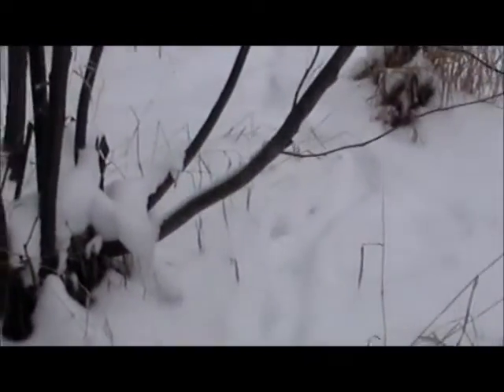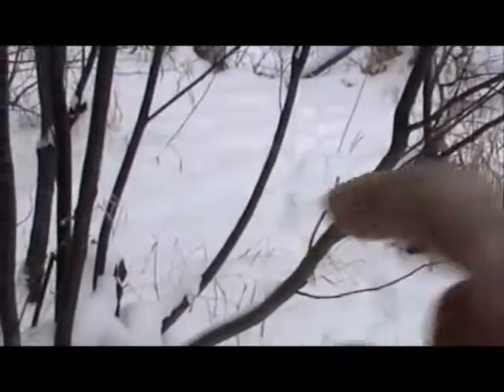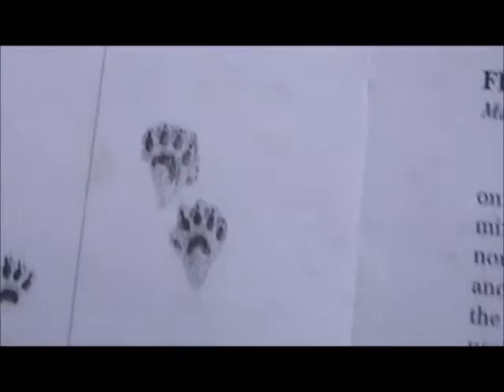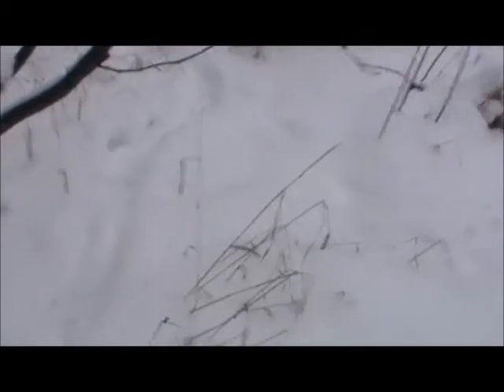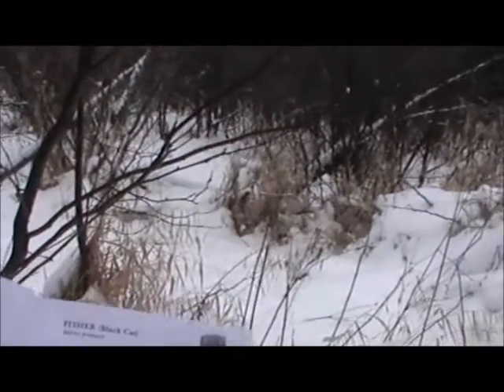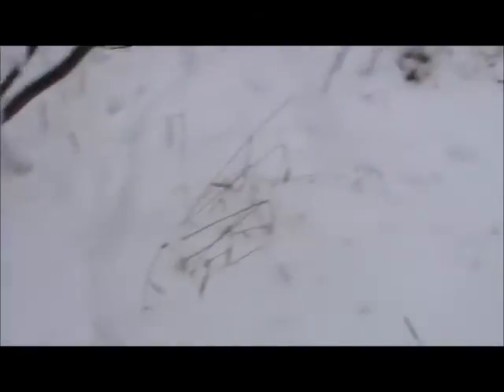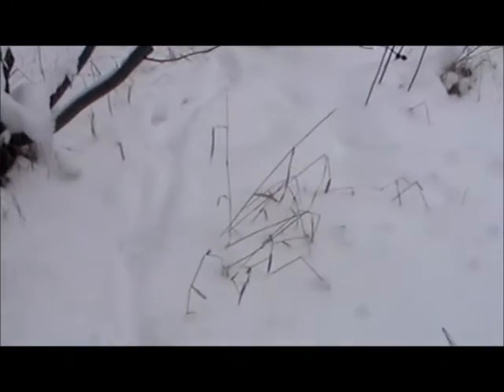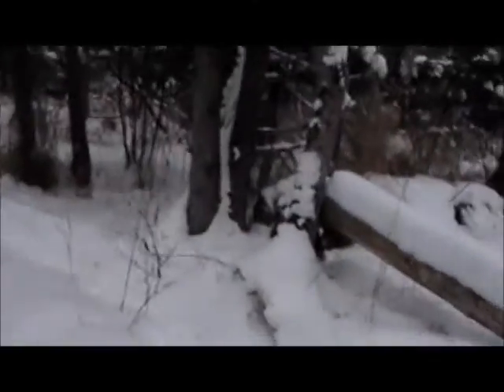Nancy Today: Fisher tracks ASMR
The treacherous fisher (wins against bears) has been here.